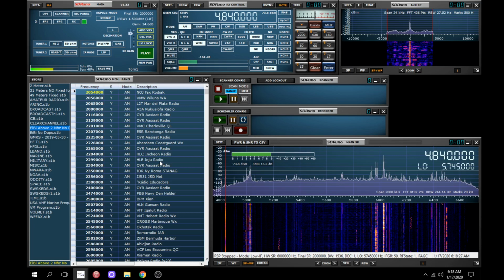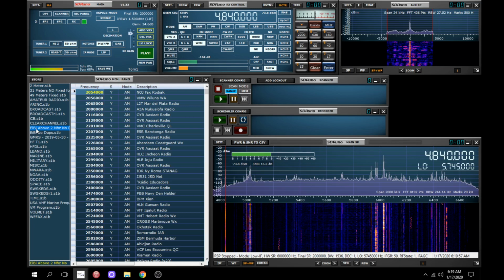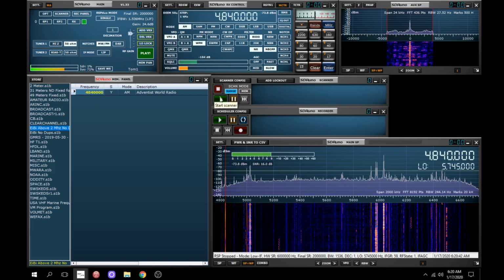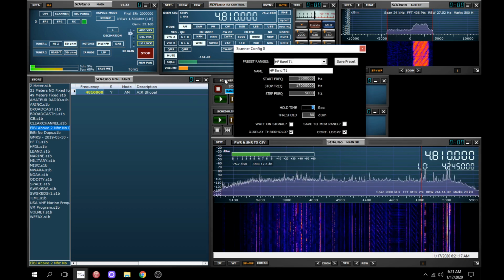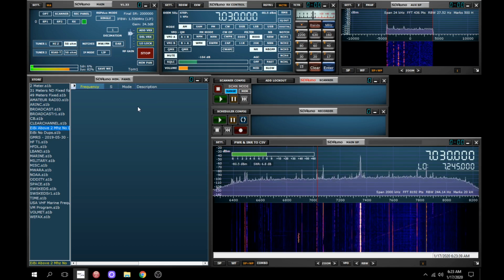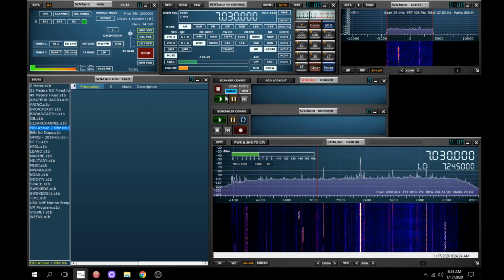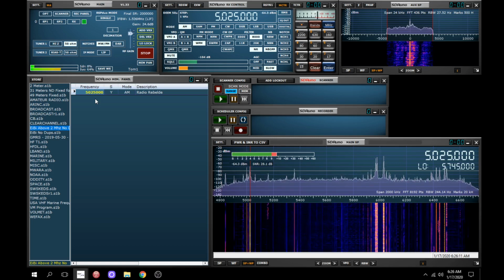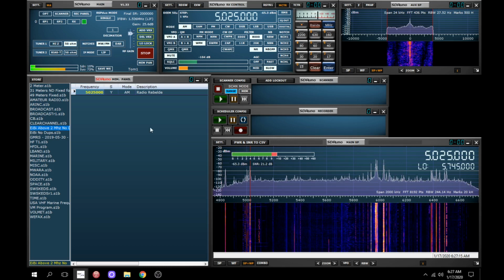TRRS #1861 - Why Didn't I Think of This Before - Shortwave?